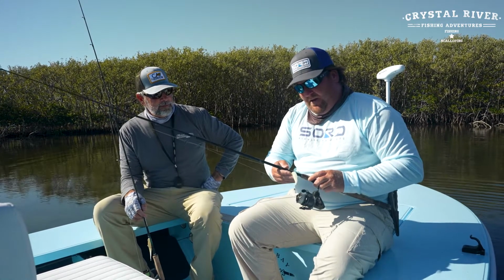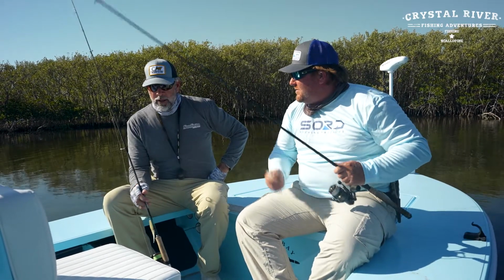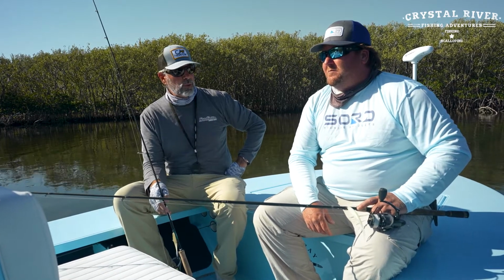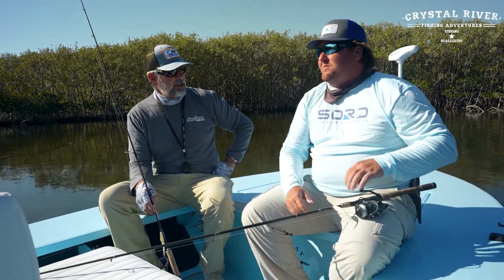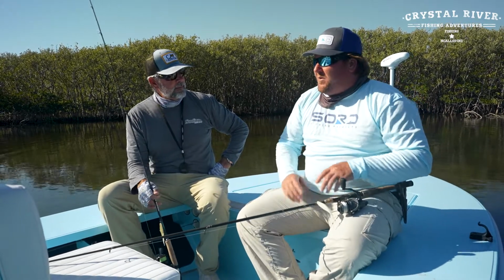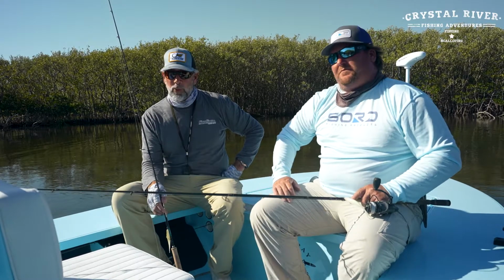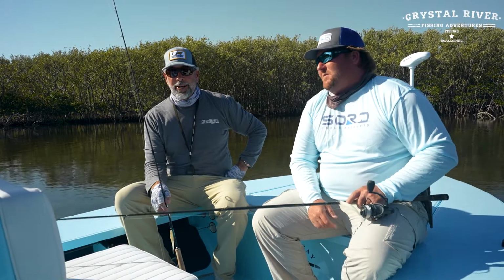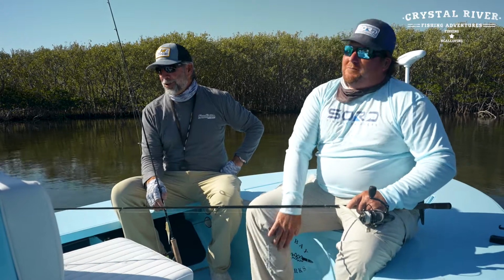April Fishing Report